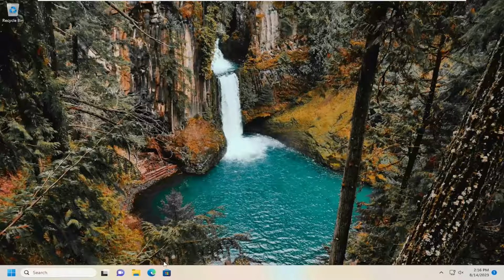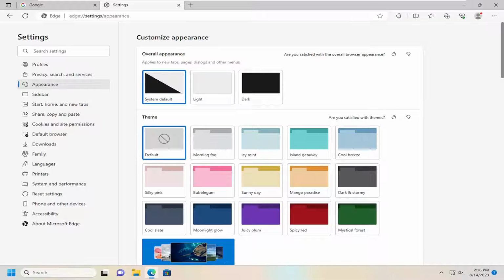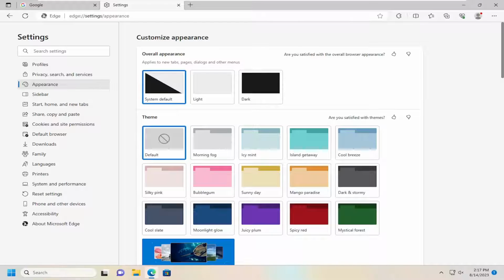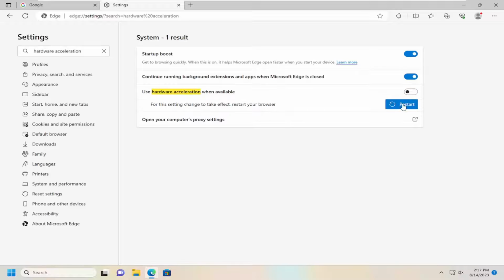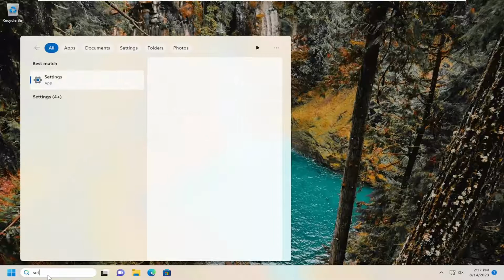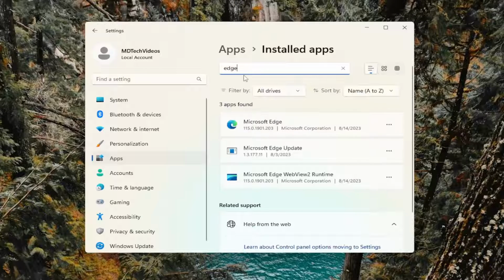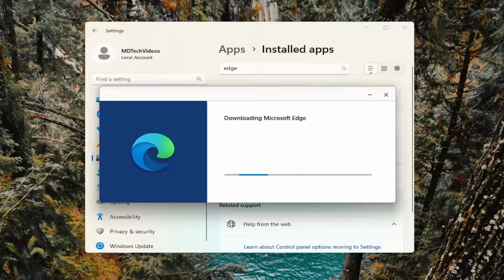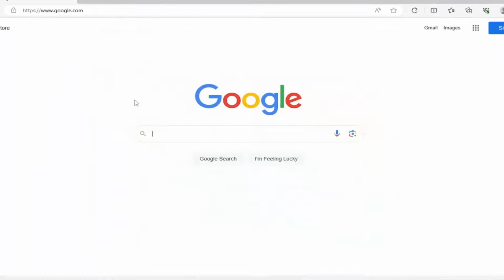Fix Invisible or Transparent Boxes Issue in Microsoft Edge [Guide]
Some users may notice that the dialogs or menus (such as pop-outs and context menus) are completely transparent in the Microsoft Edge browser, making the text nearly impossible to read. If you are faced with a similar issue, then this post is intended to help affected users with the most applicable fix.

Issues addressed in this tutorial:
Microsoft Edge black boxes
Microsoft Edge white box
Microsoft Edge text box

Many users noticed a translucent box on their screen (just above the taskbar) while using a Windows 11 system and the box only highlights when the mouse hovers over it. Also, the users failed to click or scroll on any item behind the box (like Excel sheets, a browser’s submit button, etc.).